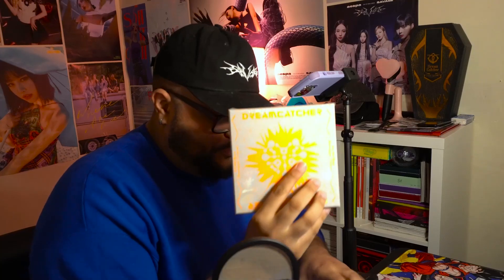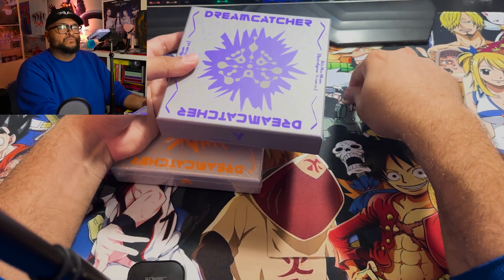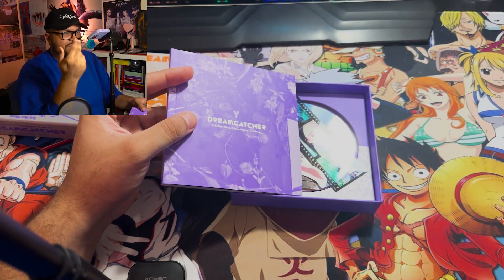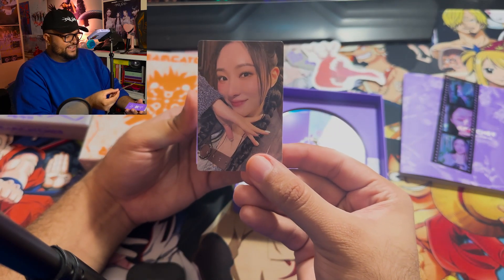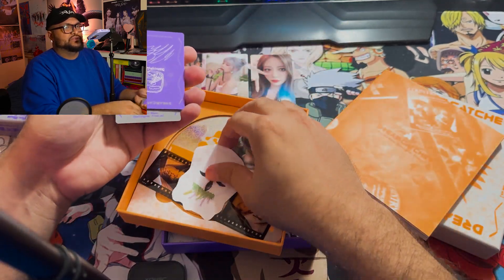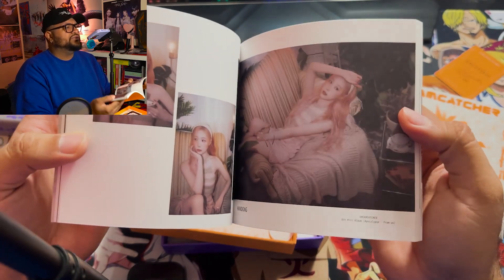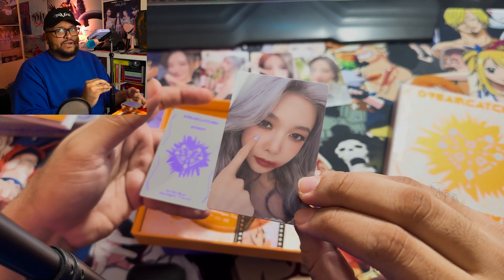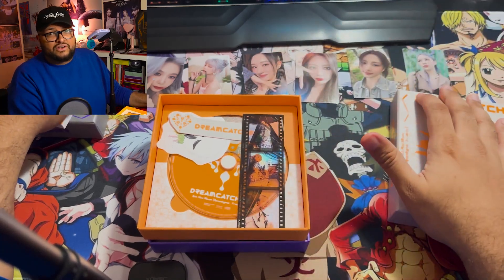Dreamcatcher 'Apocalypse : From Us' Album Unboxing | YOOHYEON 😍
Hello, human.
LINKS FURTHER DOWN!

Follow me anywhere!

Dreamcatcher(드림캐쳐) 'BONVOYAGE' MV